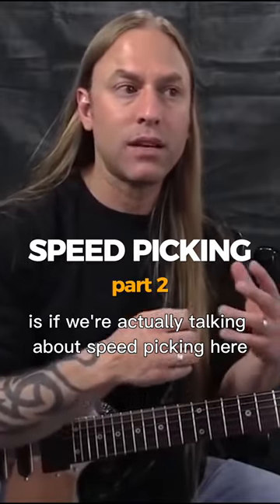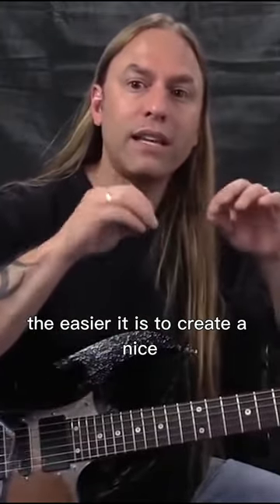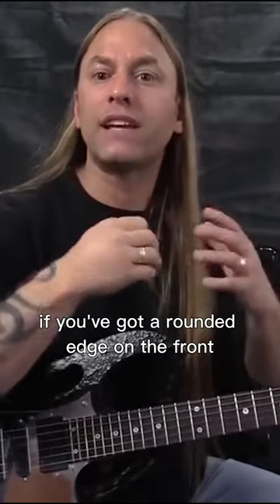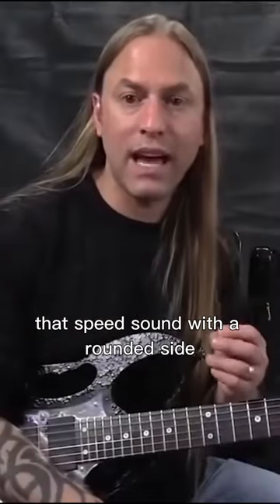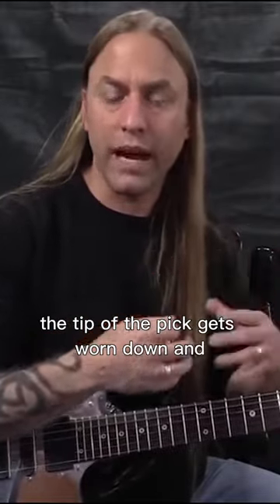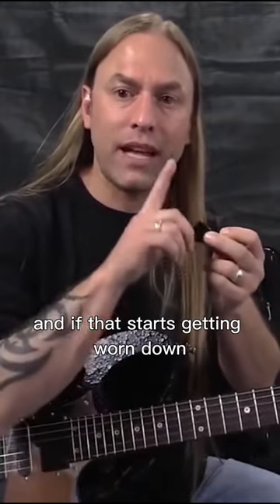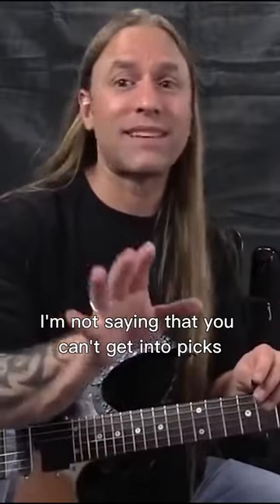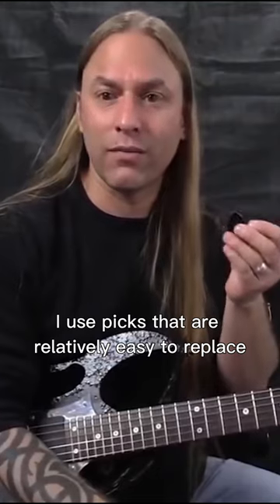SPEED PICKING 2/4